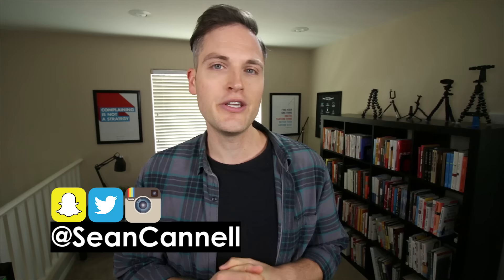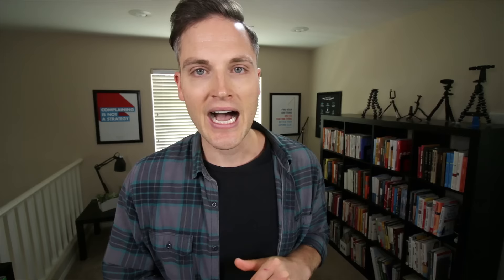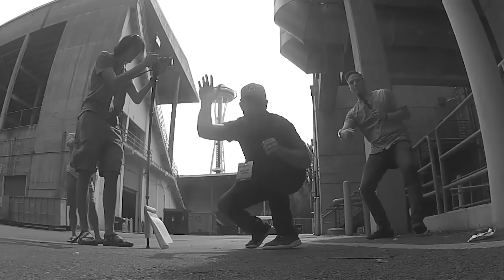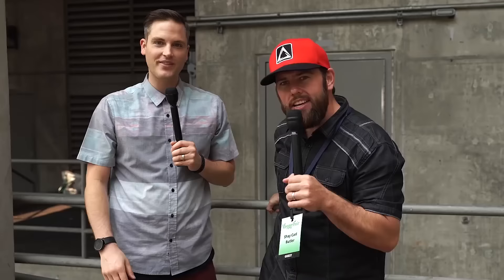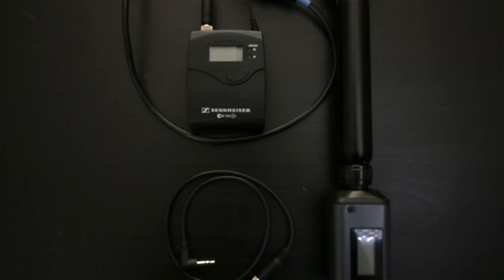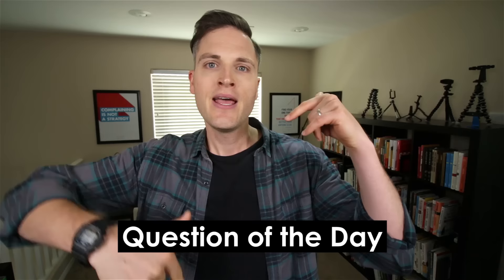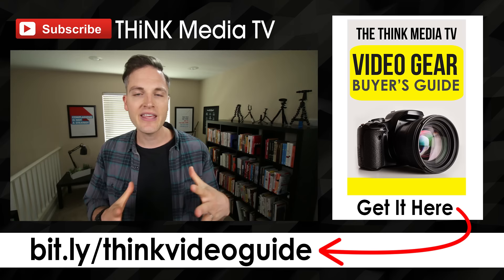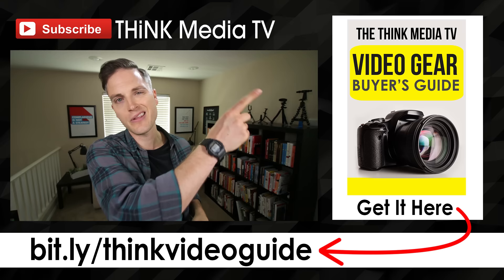Best Microphone for Interviews — 3 Best Handheld Microphones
Check out the list of the Best Microphones for Interviews and Handheld mics (Amazon) Download the FREE Think Media TV Video Gear Buyer's guide an

Best Handheld Microphones LIST and NOTES:

1. Sennheiser EW 100 omni-directional clip-on Microphone Kit System (Amazon)

This is the newest version of the kit I purchased in 2009. I have done over 200 video interviews with these mics.

Here are the 3 things you would need for the set-up mentioned in this video.

* Mic Electro-Voice RE50/B (Amazon)
* Transmitter Sennheiser SKP 100 (Amazon)
* Receiver Sennheiser EK 100 (Amazon)

Note: Make sure to get the same band / frequency range when it comes to your wireless transmitter and receiver if you buy them separately. For example: "A-Band" or "G-Band" etc.

2. Sescom SES-TR-153 Female XLR to RA 3.5mm 1/8 Pro DSLR Mic Cable, 10 Ft (Amazon)

Rode REPORTER Omnidirectional Dynamic Interview Microphone

3. Zoom H1 Handy Portable Digital Recorder

Note: When recording interviews with two handheld mics or two lapel mic, I use a Zoom H4N to record 2 channels of audio separately. (Amazon)

About this video:
In this video Sean Cannell from THiNK media TV reviews the 3 best microphone for interviews and handheld microphone dslr solutions. If you are looking for an interview microphone for DSLR or even a point and shoot camera, check out this video. Sean has done over 200 video interviews and these interview mics are his top picks!